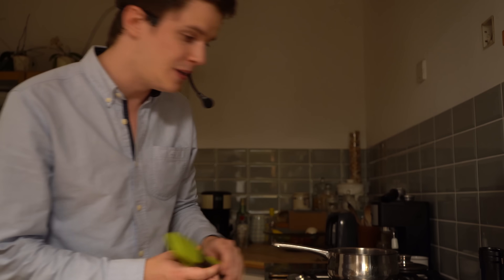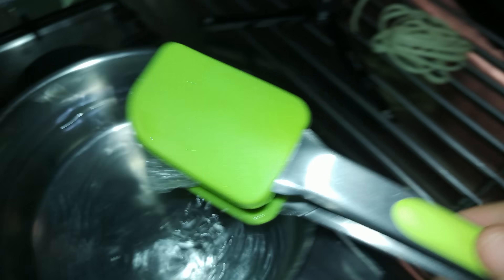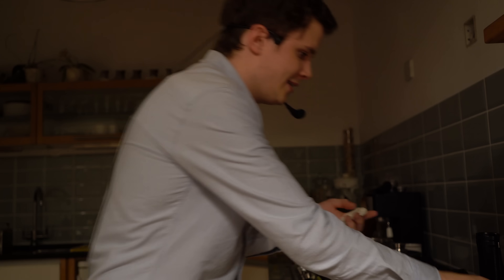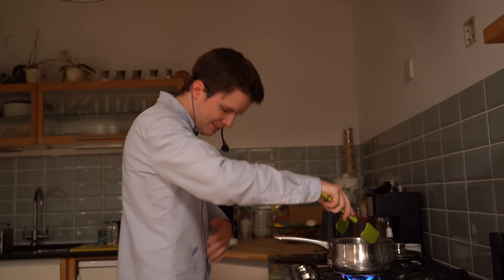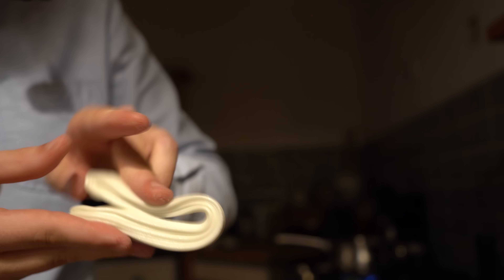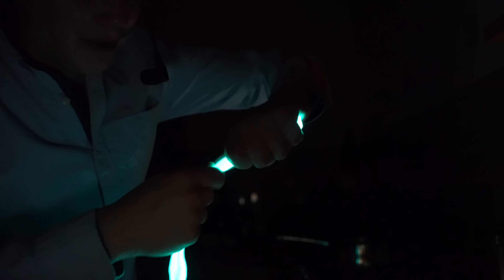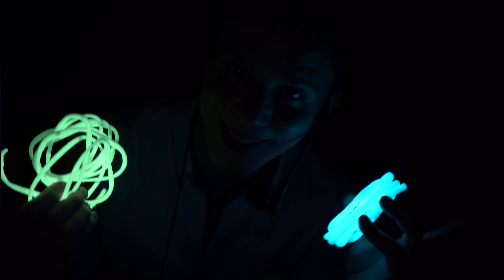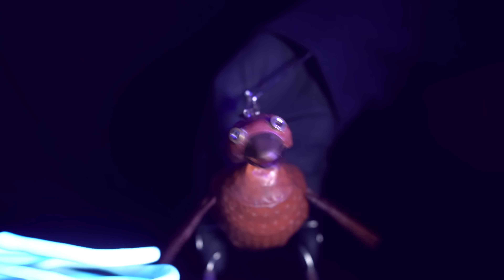Making ULTRA-BRIGHT GLOWING GOO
MATERIALS
The viability of any links I’d have provided would depend on the country you’re in. However using the info below, you should have no problem finding the correct materials.

THE PLASTIC
Polycaprolactone (PCL) is a polyester with a low melting point of around 60 °C. It has a few different commercial names including, Polymorph, Multimorph, and Polydoh. You can find it with a simple Amazon or Ebay search of any of these names.